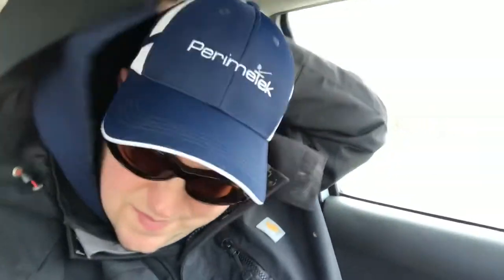When Voles Attack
Cleaning out exterior rodent control stations in the spring leads to a seriously upset vole.